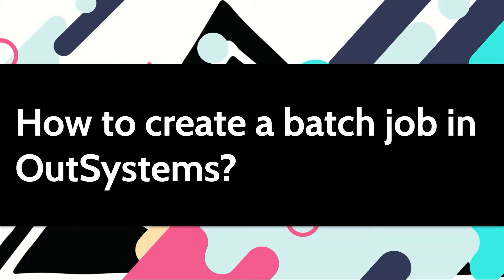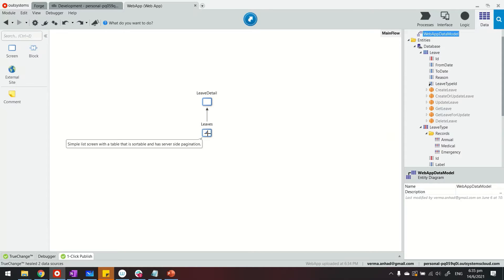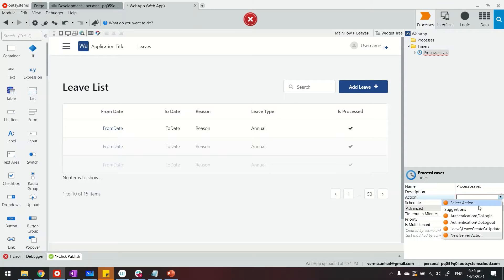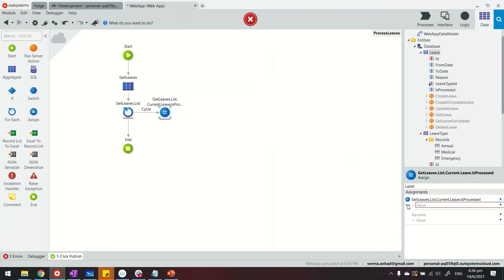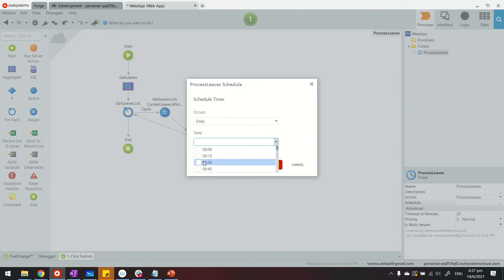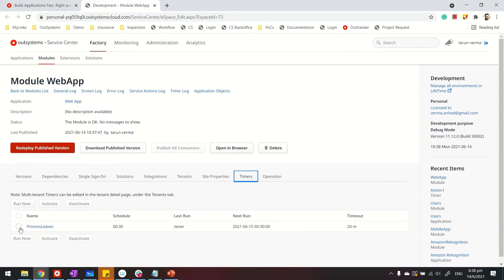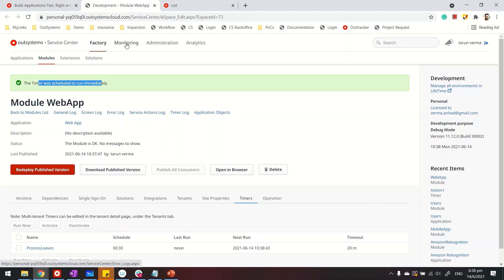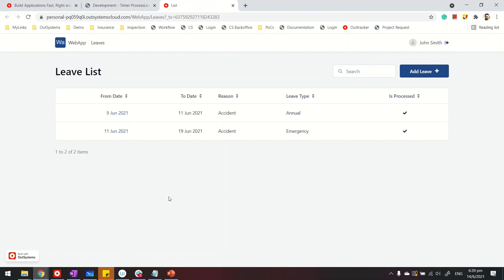How to create a batch job in OutSystems?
Batch jobs are essential for executing tasks in an offline way. These are called timers in OutSystems.